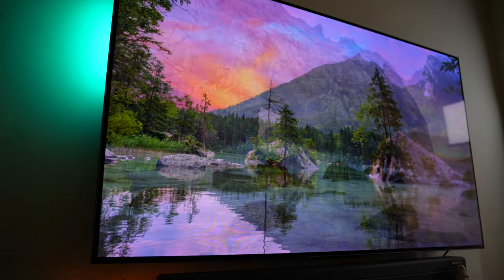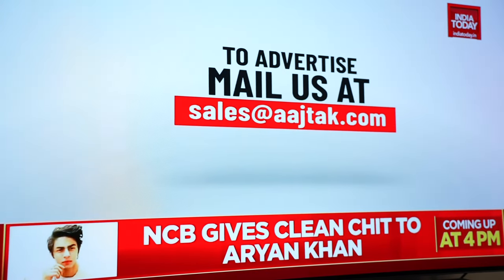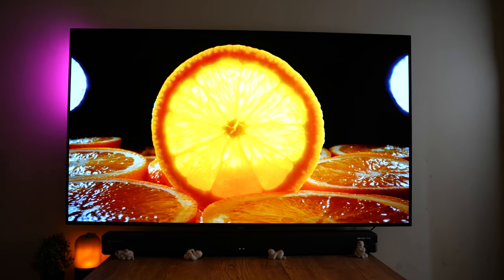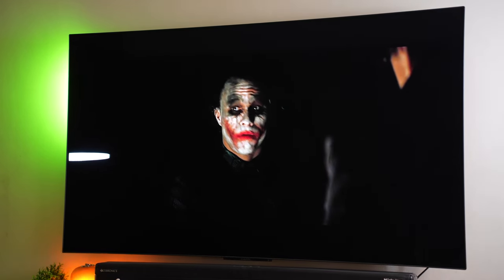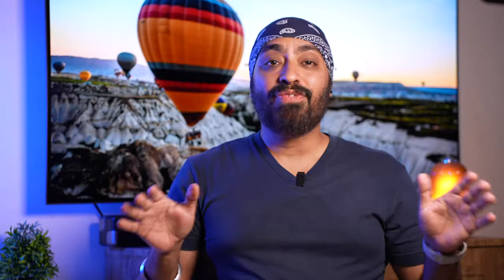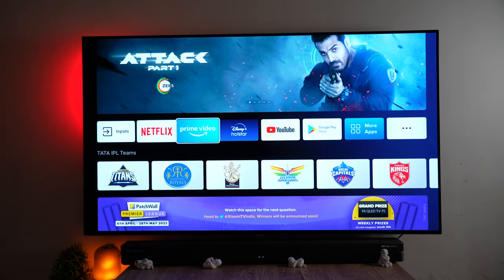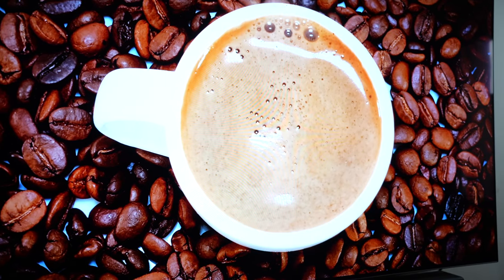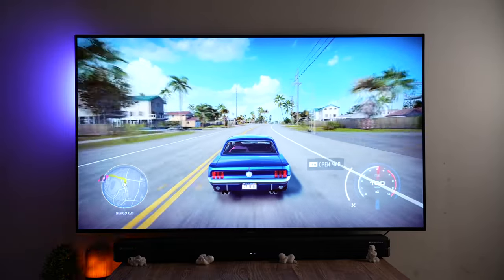Xiaomi OLED Vision TV 55 REVIEW (After 15 days) - Is it Worth Upgrading??🔥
Xiaomi OLED vision TV review after 15 days. This review is also a guide for anyone looking to buy an OLED TV.  Watch now

Sale starts 26th May
Flat 6000 discount on HDFC Bank Cards (Price Rs 83999)

Redmi Smart TV X43
Redmi Smart TV X50
Redmi Smart TV X55
Redmi Smart TV X65

Redmi Smart TV 43 Full HD
Redmi Smart TV 32 HD

Timestamps
00:00 - Intro
00:48 - Screen burn issues
02:32 - Who should buy OLED TV
03:00 - Display
04:32 - OS and PatchWall
05:22 - Brightness
06:15 - Gaming
06:40 - Sound
07:20 - Cons & final thoughts